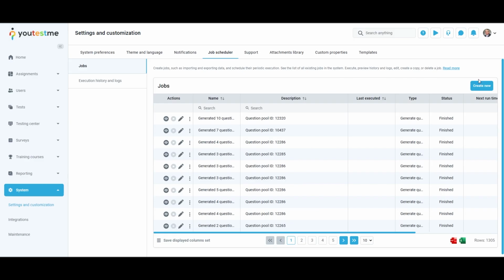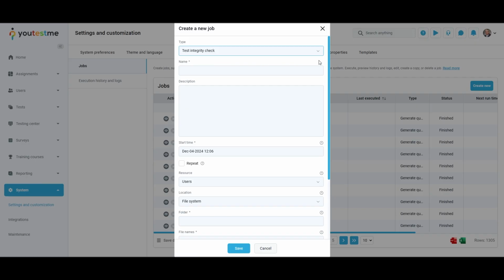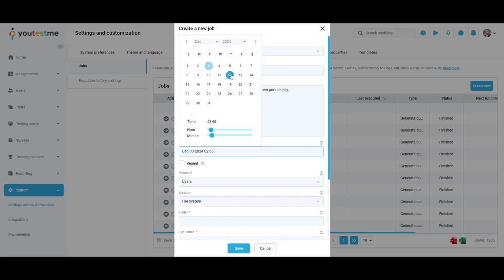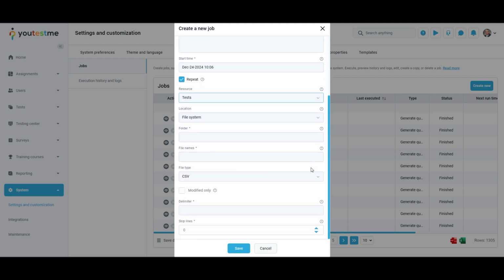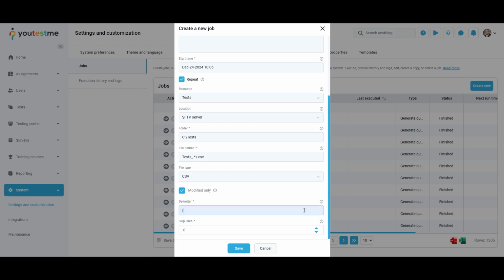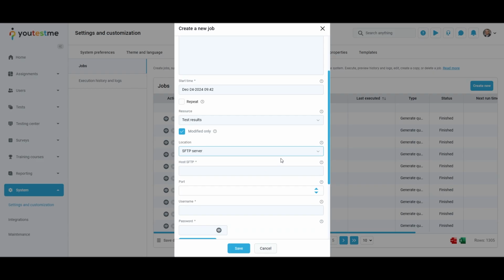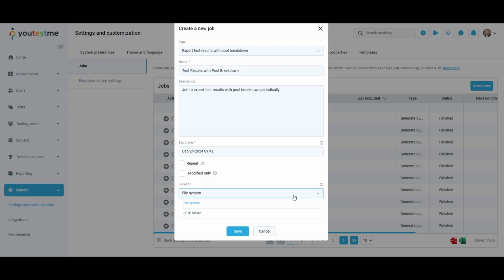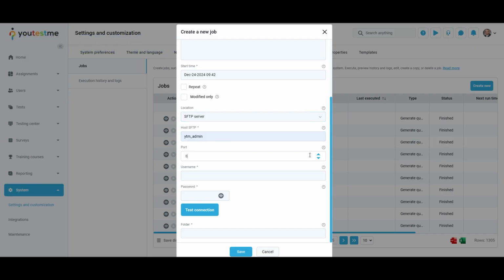YouTestMe GetCertified 12.6 - How to Schedule a Job Scheduler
A walkthrough of scheduling a job scheduler.